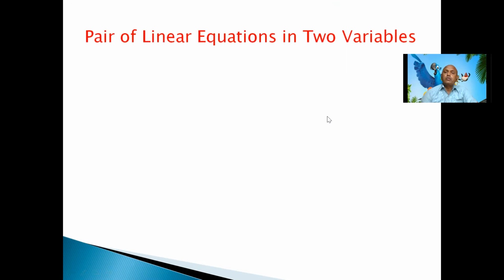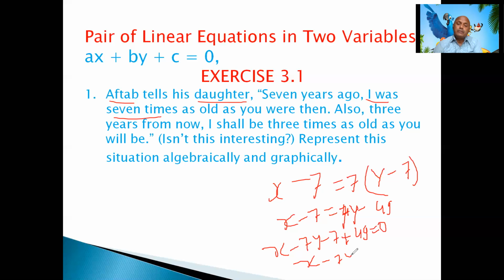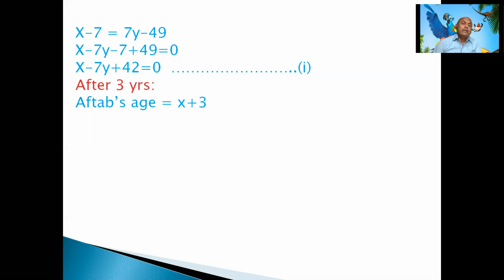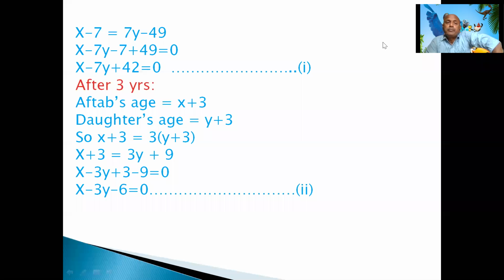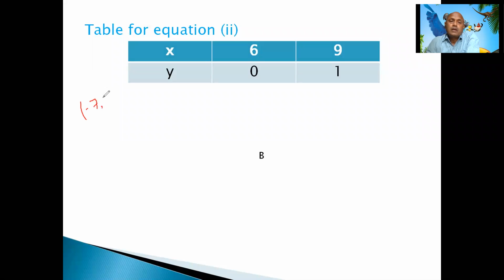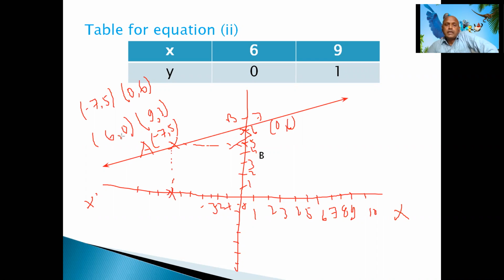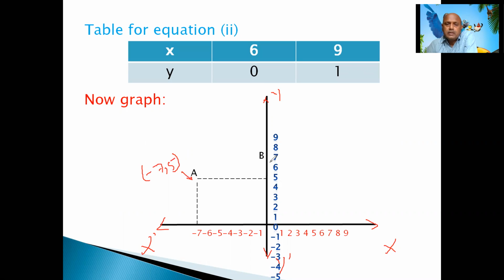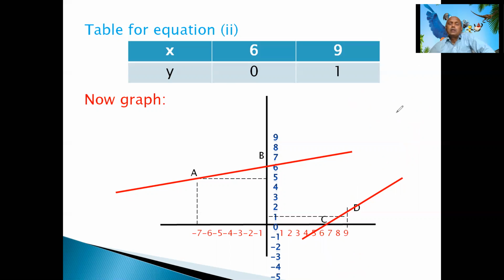CHAPTER 3 LINEAR EQUATION OF TWO VARIABLES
MATHEMATICS
CLASS 10 BY
SANJAY SHRIVASTAVA
CHAPTER 3
PAIR OF LINEAR EQUATION OF TWO VARIABLES